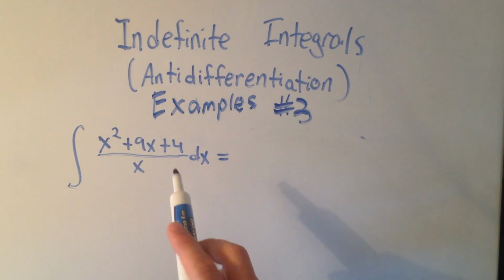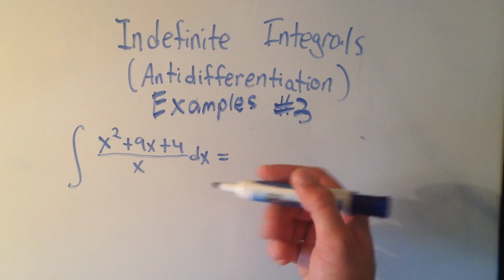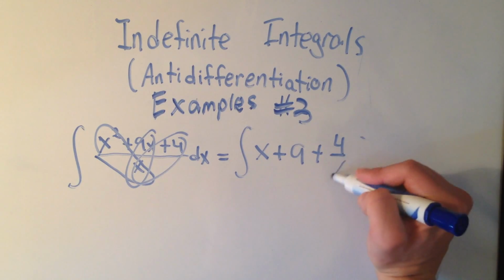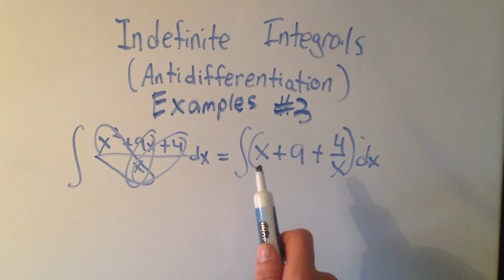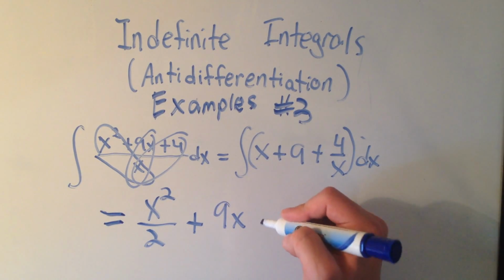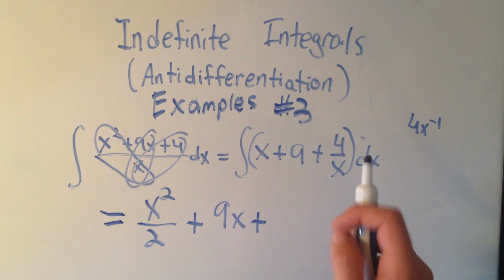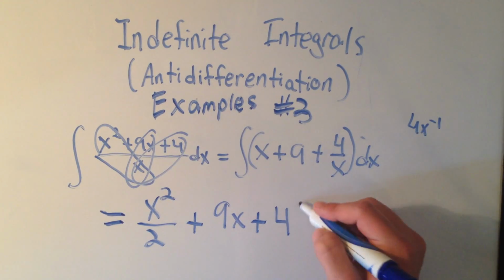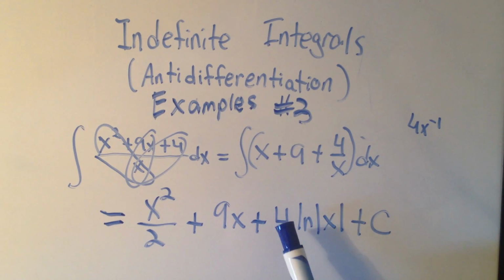Indefinite Integrals Example #3 (2 Minutes)